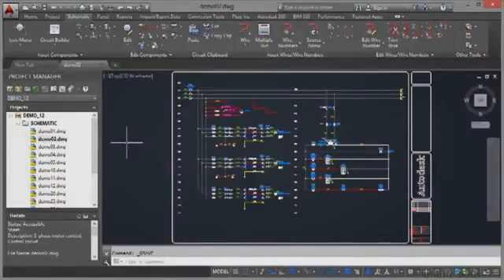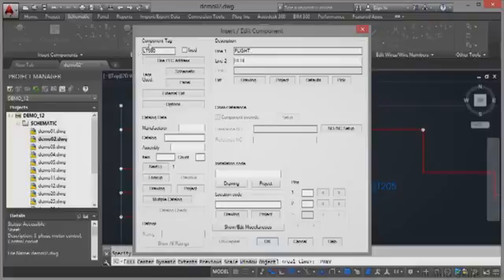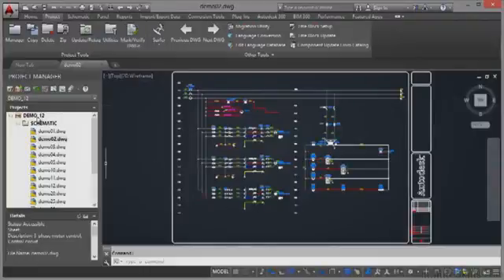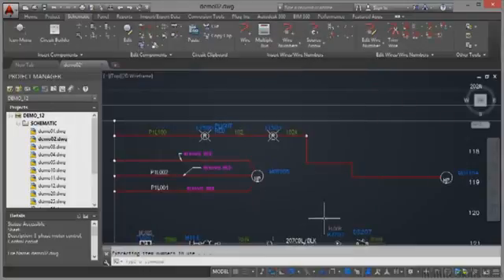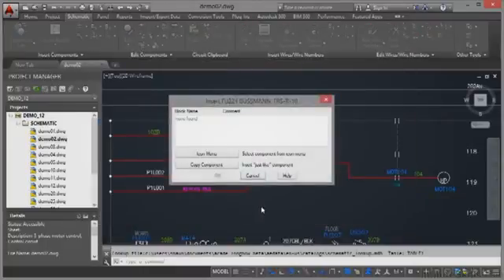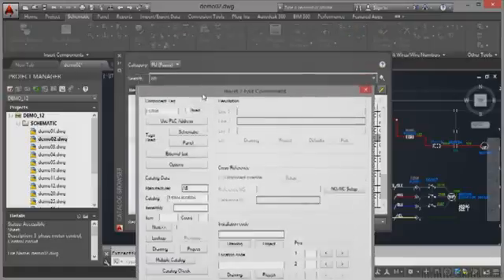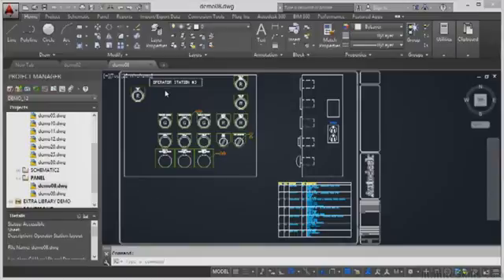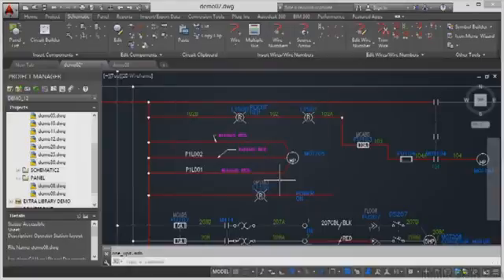AutoCAD Electrical 9 Schematic Components